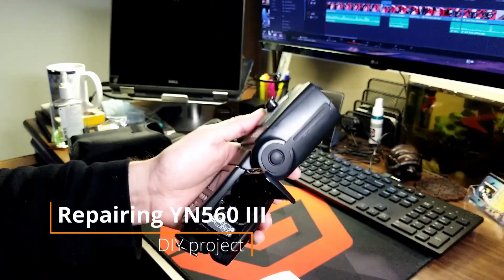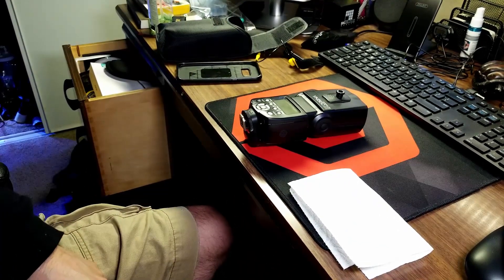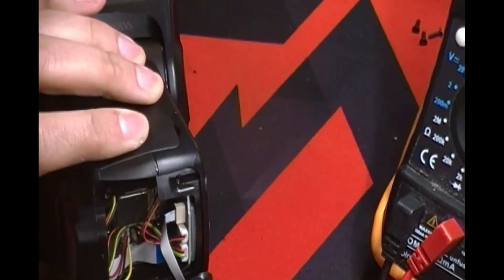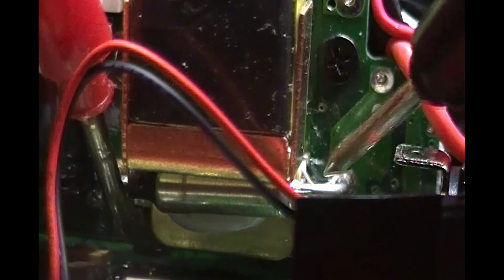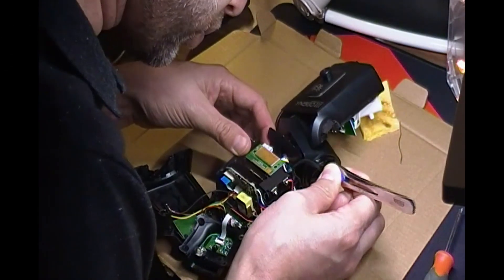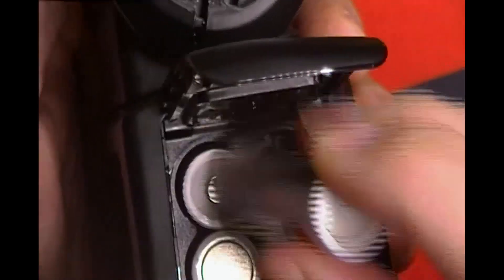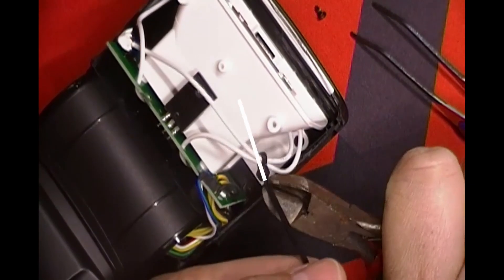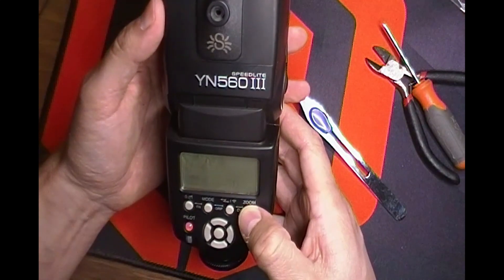Yongnuo YN560 III Speedlight Repair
UPDATE: The capacitor is black and it was just to the left of the fuse I tested the continuity on.  I just fixed a YN560 IV and the capacitor was blue in color.  I discharged it by using the light bulb connected to wires method as seen in other tutorials.  The YN560 IV had a blown out fuse that I desoldered and replaced.  Here's the part on Amazon

My Yongnuo YN560 III flash stopped working and would not turn on, so I made a video showing how I disassembled it and was able to repair it.  This is my first attempt at a YouTube instructional video.  If you are not confident with handling electronics do not try this at home, just buy another one!

Thanks to other Youtubers for posting similar repair videos which helped me understand what I needed to fix my speedlight and to be very cautious and aware of capacitors that exist in electronic equipment such as this flash.